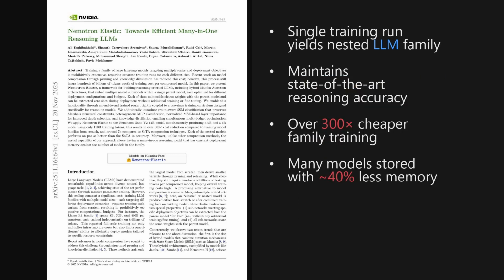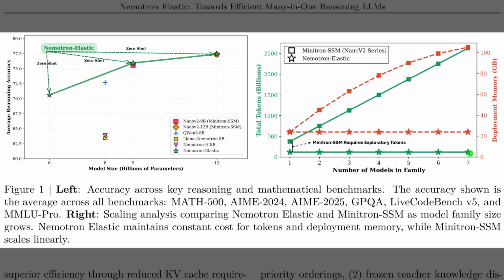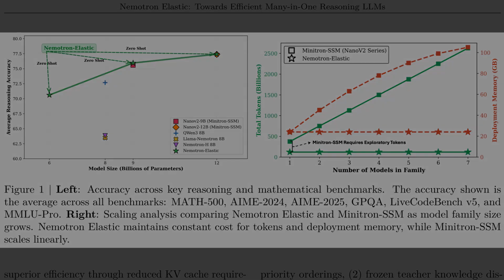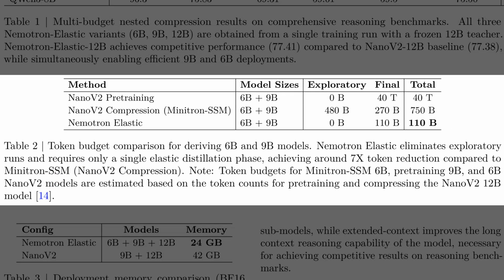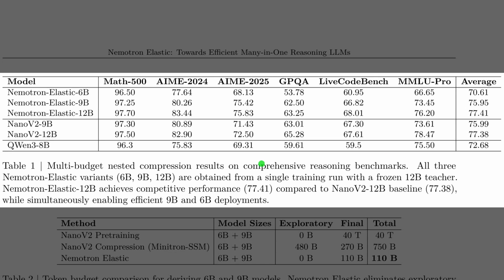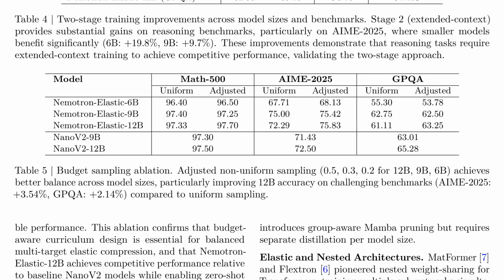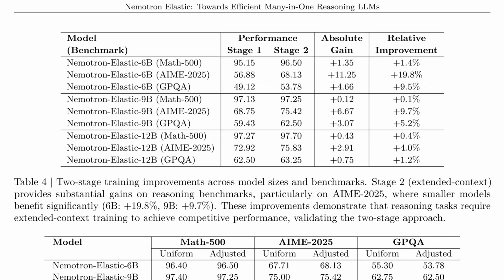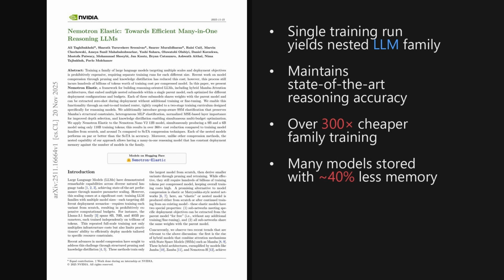Nemotron Elastic: Efficient Many-in-One LLMs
In this AI Research Roundup episode, Alex discusses the paper:
'Nemotron Elastic: Towards Efficient Many-in-One Reasoning LLMs(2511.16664v1)'
Nemotron Elastic introduces a framework for building reasoning-focused large language models that contain multiple nested submodels inside a single parent network. Each submodel targets different deployment budgets and can be extracted zero-shot, without extra training, thanks to shared weights and an end-to-end trained router. The paper combines hybrid Mamba-Attention architectures, new elastification methods for SSMs and MLPs, and a two-stage training curriculum tailored to reasoning tasks. Applied to Nemotron Nano V2 12B, Nemotron Elastic simultaneously yields 9B and 6B variants with only 110B training tokens, achieving over 360× cost reduction compared to training each model separately.